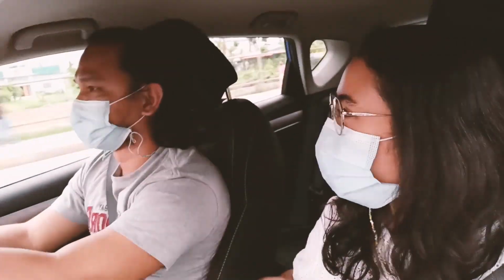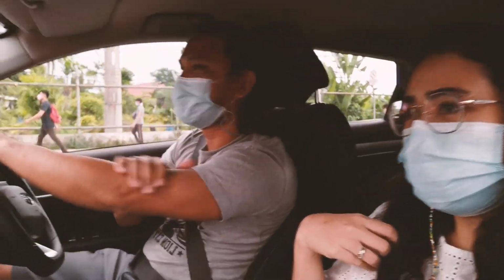Geely Coolray Comfort Good News!!! Finally Warranty Spare Parts Arrived | 1 Year PMS and Total Cost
Check the video guys, finally our Shock Absorber warranty replacement parts arrived after couple of months of waiting. Yehey!!!
Also sharing our 1 yr PMS as well and the total cost.